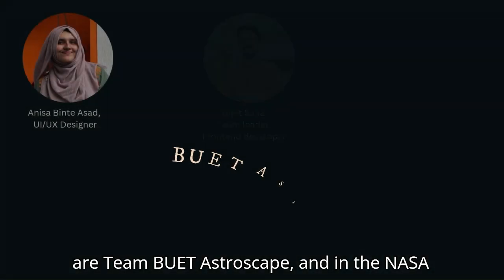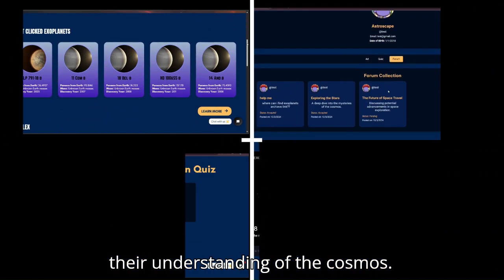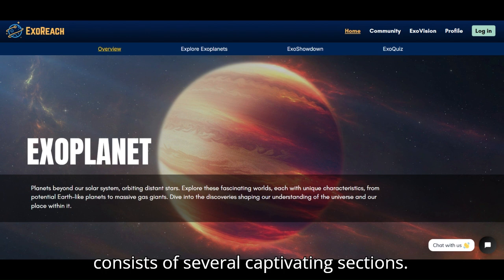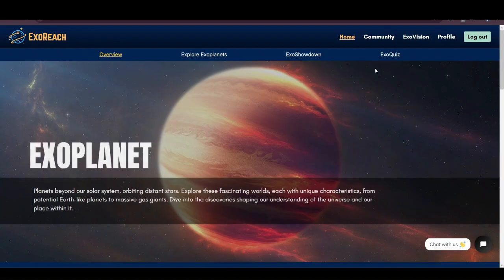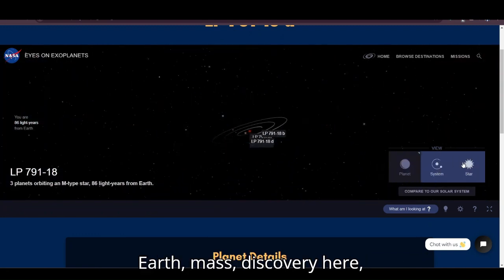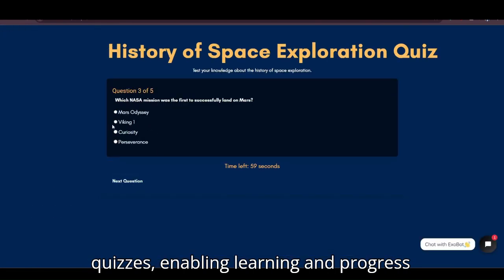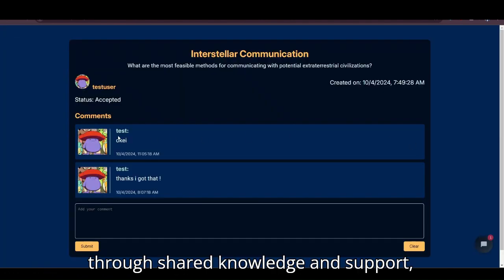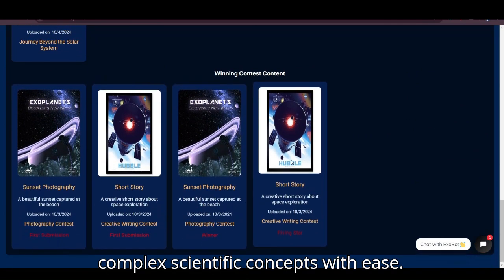Project ExoReach - Team BUET Astroscape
As part of the NASA Space Apps Challenge 2024, Team BUET Astroscape presents Project ExoReach—an immersive web experience designed to ignite curiosity about the wonders of exoplanets. ExoReach transforms exoplanet exploration into an engaging journey for students with captivating lessons, interactive games, exo-quiz challenges, and creative online contests that encourage participation and discovery.
Through stunning visualizations and storytelling, ExoReach invites students to dive into the mysteries of distant worlds and the science behind their discovery. Whether it's through quizzes, games, or collaborative competitions, ExoReach fosters a community of young space enthusiasts, making learning both fun and impactful.

Join us, as we, Team BUET Astroscape, bring the wonders of distant worlds to life.
Journey Beyond: Explore, Learn, Discover.